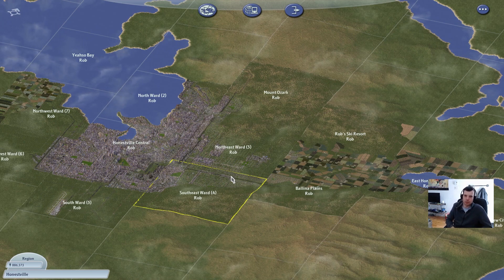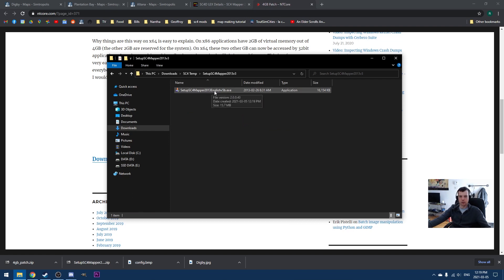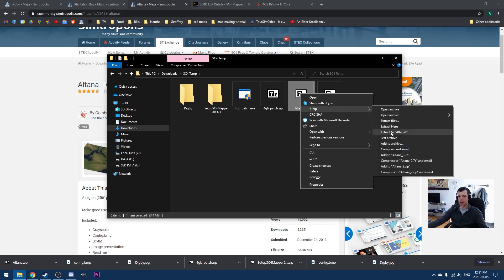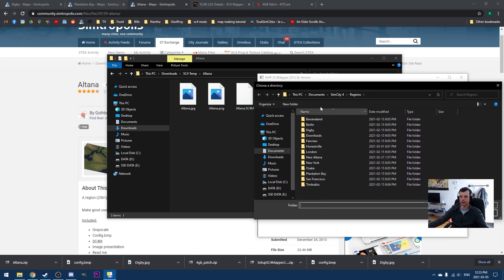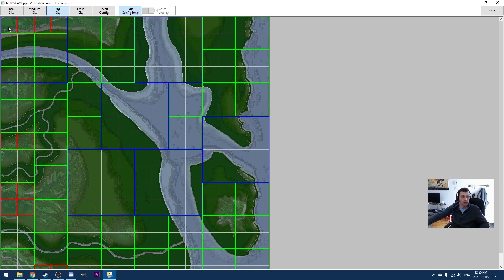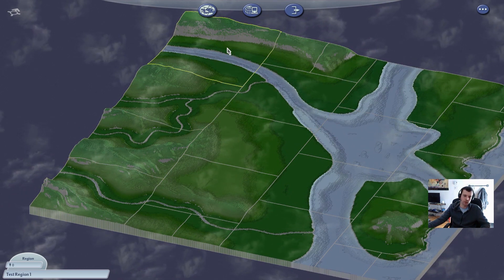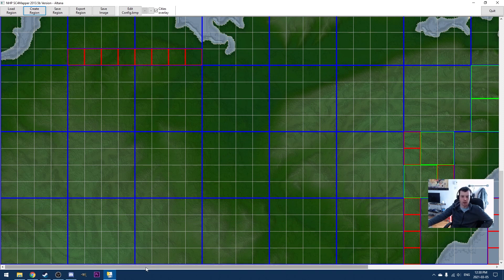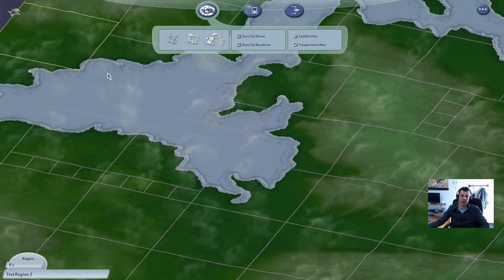How to Install SimCity Regions Downloaded from Simtropolis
This tutorial shows you the easiest way to install SimCity 4 regions downloaded from Simtropolis or other online forum sources using SC4Mapper.

There are a couple of examples here, using both grayscale JPEGs and .SC4M files. I also demonstrate how to easily edit config.bmp files to customize the city tiles in your regions.

It's a super easy process that anyone can do!

(also available in the NAM 39 install files)

00:00 Intro
01:11 Downloading SC4Mapper and the 4GB Patch
02:45 Downloading Regions from Simtropolis
04:58 Viewing a JPEG grayscale image in SC4Mapper
06:14 Editing config.bmp files
08:00 Opening the region in SimCity 4
09:32 Using SC4M files